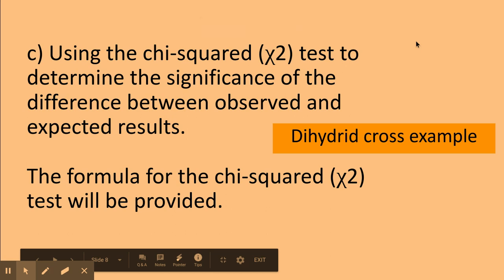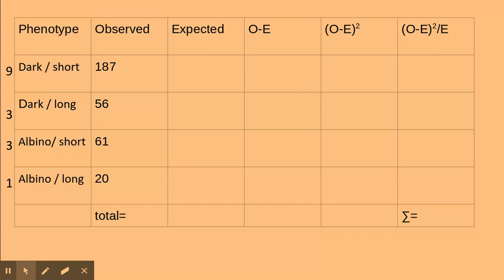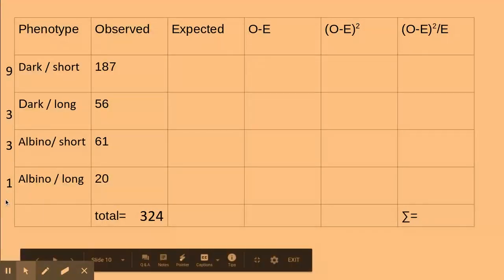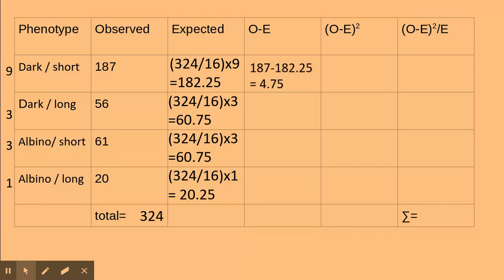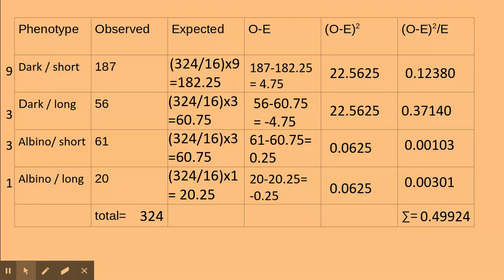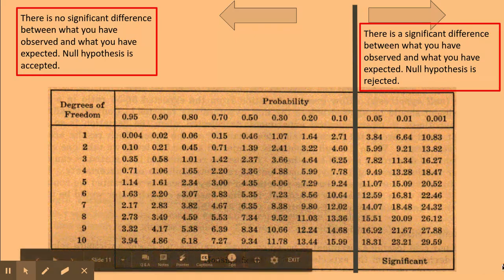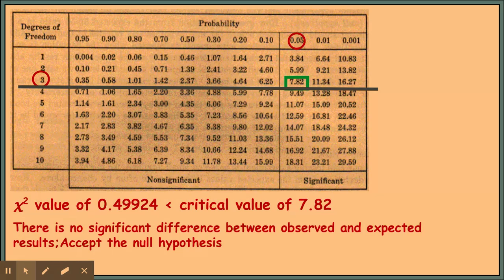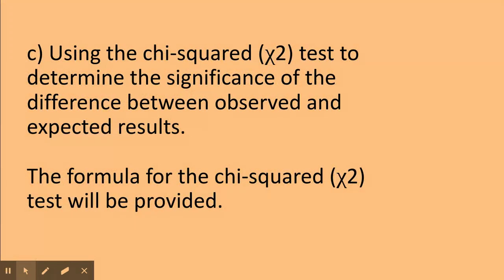6.1.2. Patterns of Inheritance PART 2 Dihybrid example c) Using the chi-squared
OCR A Level Specification
6.1.2. Patterns of Inheritance
PART 2 Dihybrid example c) Using the chi-squared (χ2) test to determine the significance of the difference between observed and expected results.

The formula for the chi-squared (χ2) test will be provided.